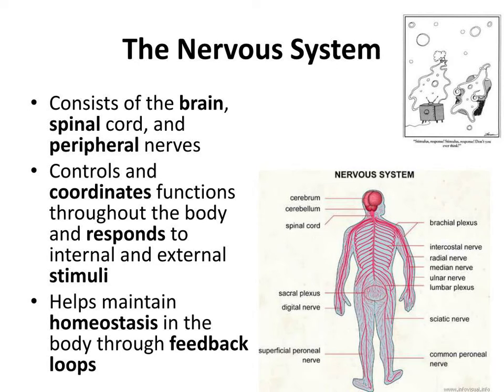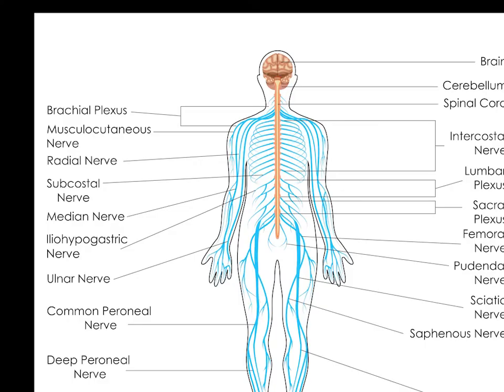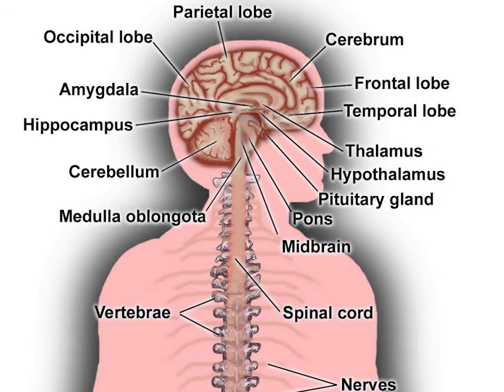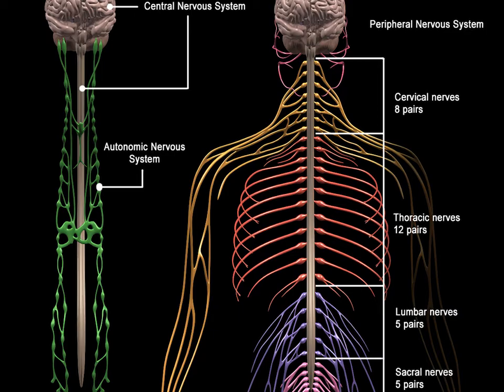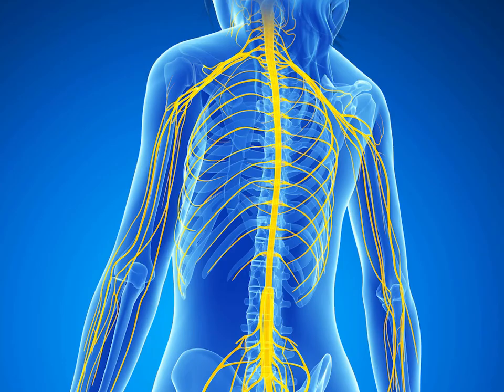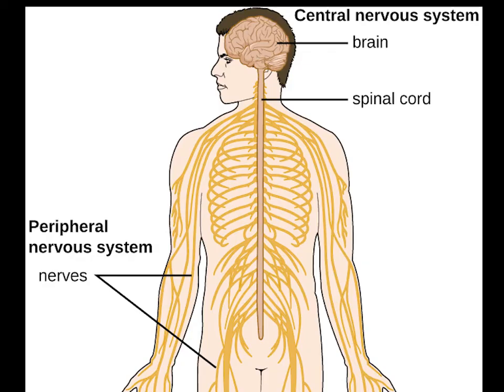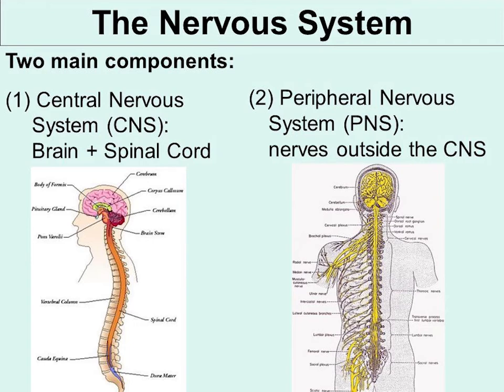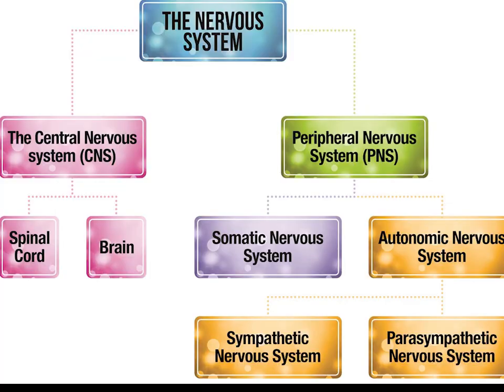ANATOMY OF THE NERVOUS SYSTEM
attention anatomy aficionados. this is the anatomy of the nervous system. The nervous system of vertebrates is divided into the central nervous system and the peripheral nervous system.

The is the major division, and consists of the brain and the spinal cord. The spinal canal contains the spinal cord, while the cranial cavity contains the brain. The CNS is enclosed and protected by the meninges, a three-layered system of membranes, including a tough, leathery outer layer called the dura mater. The brain is also protected by the skull, and the spinal cord by the vertebrae.

The peripheral nervous system is a collective term for the nervous system structures that do not lie within the CNS. The large majority of the axon bundles called nerves are considered to belong to the PNS, even when the cell bodies of the neurons to which they belong reside within the brain or spinal cord. The PNS is divided into somatic and visceral parts. The somatic part consists of the nerves that innervate the skin, joints, and muscles. The cell bodies of somatic sensory neurons lie in dorsal root ganglia of the spinal cord. The visceral part, also known as the autonomic nervous system, contains neurons that innervate the internal organs, blood vessels, and glands. The autonomic nervous system itself consists of two parts: the sympathetic nervous system and the parasympathetic nervous system. Some authors also include sensory neurons whose cell bodies lie in the periphery (for senses such as hearing) as part of the PNS; others, however, omit them.

The vertebrate nervous system can also be divided into areas called gray matter and white matter. Gray matter (which is only gray in preserved tissue, and is better described as pink or light brown in living tissue) contains a high proportion of cell bodies of neurons. White matter is composed mainly of myelinated axons, and takes its color from the myelin. White matter includes all of the nerves, and much of the interior of the brain and spinal cord. Gray matter is found in clusters of neurons in the brain and spinal cord, and in cortical layers that line their surfaces. There is an anatomical convention that a cluster of neurons in the brain or spinal cord is called a nucleus, whereas a cluster of neurons in the periphery is called a ganglion. There are, however, a few exceptions to this rule, notably including the part of the forebrain called the basal ganglia. At the most basic level, the function of the nervous system is to send signals from one cell to others, or from one part of the body to others. There are multiple ways that a cell can send signals to other cells. One is by releasing chemicals called hormones into the internal circulation, so that they can diffuse to distant sites. In contrast to this "broadcast" mode of signaling, the nervous system provides "point-to-point" signals—neurons project their axons to specific target areas and make synaptic connections with specific target cells. Thus, neural signaling is capable of a much higher level of specificity than hormonal signaling.
     Atención aficionados a la anatomía. esta es la anatomía del sistema nervioso. El sistema nervioso de los vertebrados se divide en sistema nervioso central y sistema nervioso periférico.

El es la división principal, y consiste en el cerebro y la médula espinal. El canal espinal contiene la médula espinal, mientras que la cavidad craneal contiene el cerebro. El SNC está encerrado y protegido por las meninges, un sistema de membranas de tres capas, que incluye una capa externa resistente y coriácea llamada duramadre. El cerebro también está protegido por el cráneo y la médula espinal por las vértebras. El sistema nervioso periférico es un término colectivo para las estructuras del sistema nervioso que no se encuentran dentro del SNC. Se considera que la gran mayoría de los haces de axones llamados nervios pertenecen al SNP, incluso cuando los cuerpos celulares de las neuronas a las que pertenecen residen dentro del cerebro o la médula espinal. El SNP se divide en partes somáticas y viscerales. La parte somática consiste en los nervios que inervan la piel, las articulaciones y los músculos. Los cuerpos celulares de las neuronas sensoriales somáticas se encuentran en los ganglios de la raíz dorsal de la médula espinal. La parte visceral, también conocida como sistema nervioso autónomo, contiene neuronas que inervan los órganos internos, los vasos sanguíneos y las glándulas. El sistema nervioso autónomo en sí consta de dos partes: el sistema nervioso simpático y el sistema nervioso parasimpático.